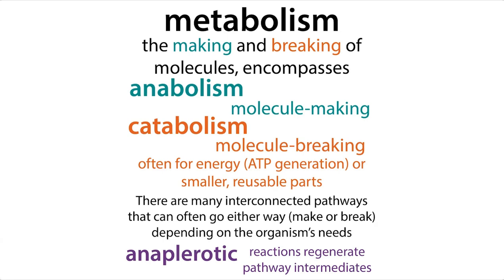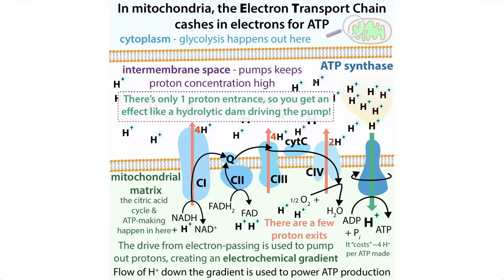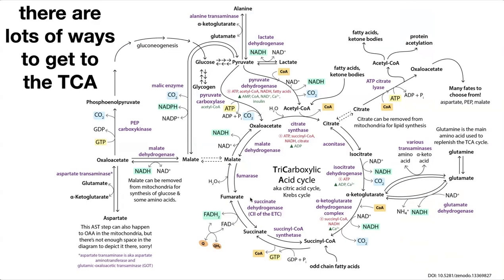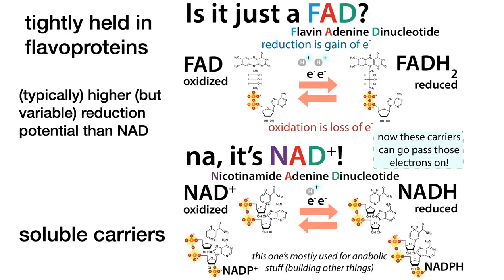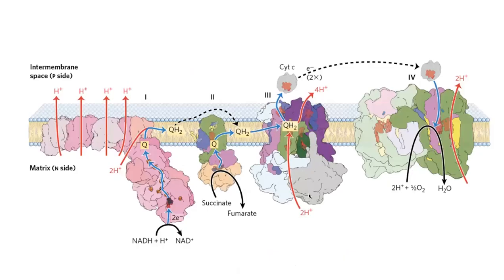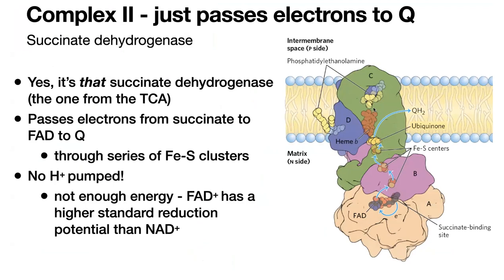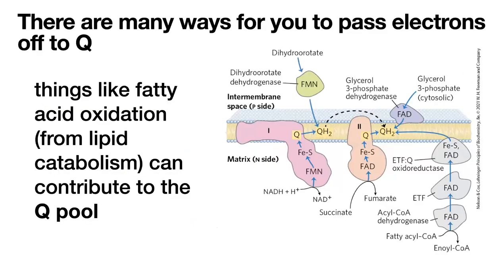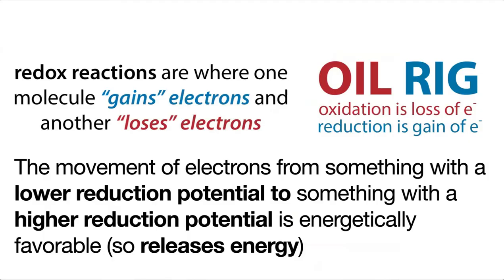The mitochondrial Electron Transport Chain (ETC) – electron carriers, pass-offs, etc.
If you’ve got a minute, I will try to explain the mitochondrial electron transport chain! Molecules can pass electrons off to one another. “Passing of electrons” is called OXIDATION. When something gives up electrons, we say it gets oxidized and when something accepts electrons, we say it’s been reduced – they always go hand in hand so we call such passings REDOX reactions. You can remember which is which with the acronym OIL RIG: Oxidation Is Loss (of electrons); Reduction is Gain (of electrons).

Similarly to how ATP is a “universal energy source”, NADH is a sort of “universal electron carrier” Nicotinamide Adenine Dinucleotide (NAD⁺) and it’s cousin NADP⁺ (just add phosphate) can accept electrons (get reduced) to become NADH and NADPH. It might look like the big difference between NAD⁺ and NADH is a hydrogen (H), but the real difference is “unspoken” – it’s the electrons! When NAD⁺ picks up that H, it picks it up as something called a HYDRIDE, which is an H with 2 electrons instead of its usual 1. Hydrogen atoms only have 1 proton & 1 electron & they often leave that electron behind when they go, so all they’re left with is a H⁺, so we often call H⁺ a proton but when H’s have 2 electrons we call it a hydride

NADH makes a great carrier because it wants electrons, but not desperately, so it’s willing to give and take. Some molecules want electrons more than others – and if something which doesn’t want or only kinda wants an electron (has a lower reduction potential) gives an electron to something that’s happier with it than it is (has a higher reduction potential) you get a net gain in happiness. And when you make molecules happier, they release energy (I like to think of it as them not having to fidget as much to get comfy so they can relax). So you can pass electrons from things with low reduction potential (like NADH) to things with high reduction potential (like O₂), and release little bits of energy as you do, which you can put to use - including to make ATP!

Electron-to-ATP conversion occurs in a process called OXIDATIVE PHOSPHORYLATION, which takes place in a secret club house in your cells called the mitochondrion (your cells actually have lots of mitochondria because of their important roles as cellular powerhouses). Unlike some other organelles (membrane-bound compartments inside your cells) like the endoplasmic reticulum (involved in protein processing), mitochondria have double membranes because they come from an ancient ancient ancient cell swallowing a bacteria and then adapting that bacteria to suit its needs, specializing in energy production through oxidative phosphorylation (oxphos).

OXIDATIVE PHOSPHORYLATION consists of an ELECTRON TRANSPORT CHAIN (ETC) and CHEMIOSMOSIS. The electron transport chain (ETC) occurs at the inner membrane (between the inner matrix & intermembrane space). Starting with NADH (or FADH₂), the original electron carrier transfers its electrons to another molecule that wants them more which passes them to another molecule that wants them even more . . . until they reach oxygen which wants them the most. Each of those pass-offs releases a little energy and that energy is used to pump protons out of the inner room of the mitochondria (mitochondrial matrix) into the outer room of the mitochondria (intermembrane space), creating a proton gradient where there are more protons in the intermembrane space than there are in the matrix.

Only one way back in is provided – through the ATP-making factory, ATP synthase, or as I like to call it, the ATP ATM. ATP synthase is seriously one of the most incredible machines ever made, able to harness the power of flowing protons similarly to how a hydrolytic dam harnesses the power of flowing water, in order to turn a molecular crank and turn ADP + Pi into ATP. It’s way more efficient than any man-made machine - and way way tinier. For each NADH that goes in, ~10 protons get pumped out, and it takes 4 protons coming in for 1 ATP to be made. 10/4= 2.5, so you get ~2 and a half ATP per NADH.